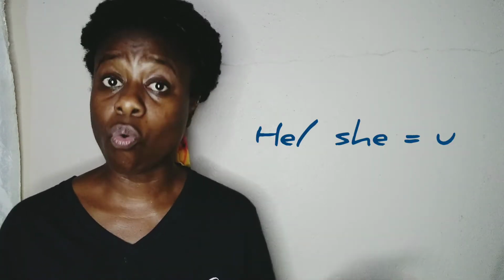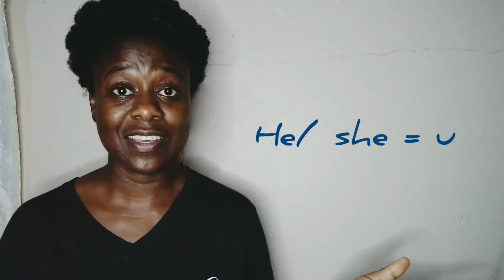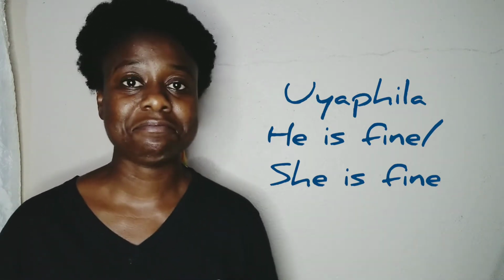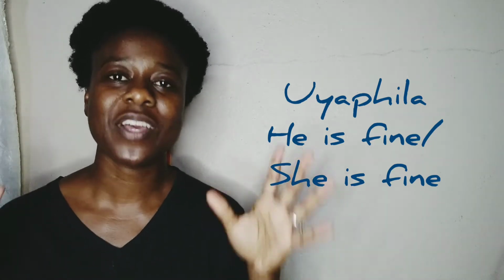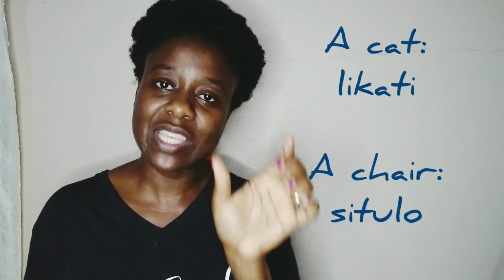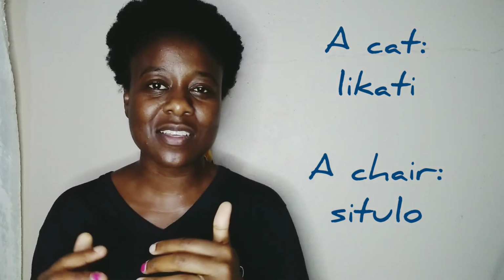Learn a new language SiSwati Lesson 14: Differences between English & SiSwati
Some important things to prepare for as you learn the language